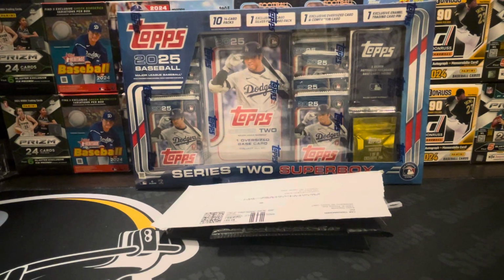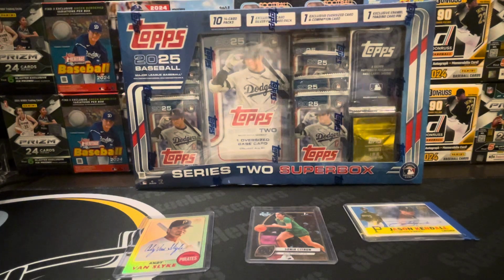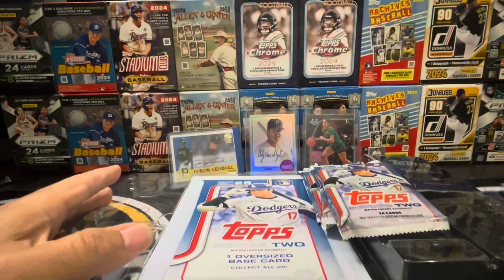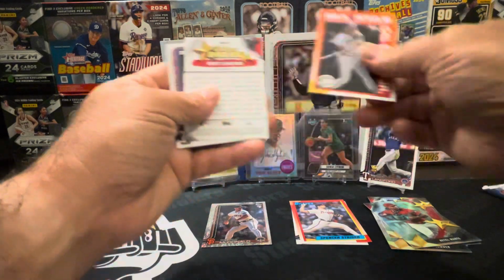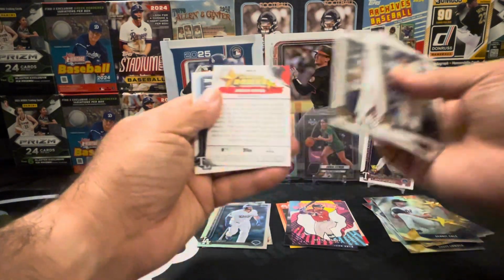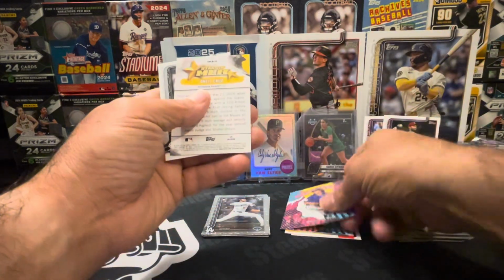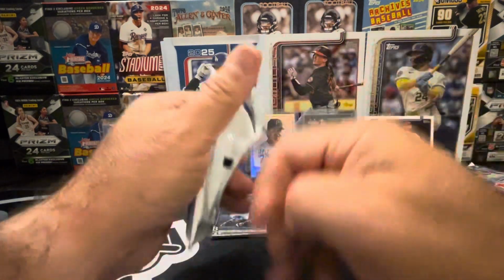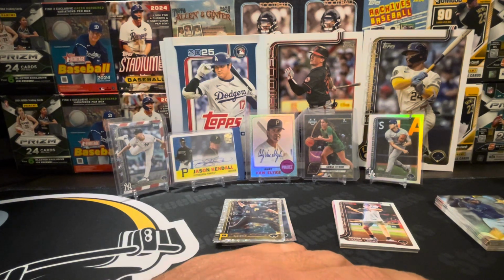Super Box For The Win!!! Independence Day Parallel /76! Mail Day!! Kendall Gold jersey match!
In today’s rip we will show our mail day finds of Jason Kendall hold Hersey match 18/50 and an Independence Day parallel /76 as well as looking for SSP with our oversized cards and companion cards.